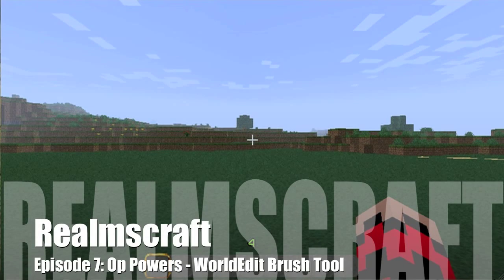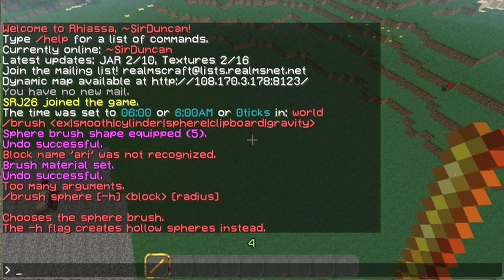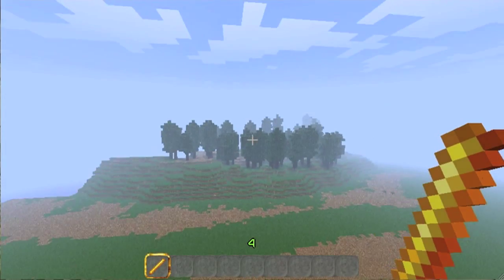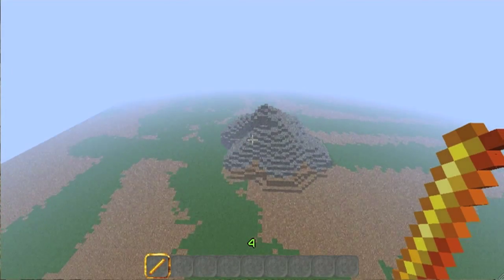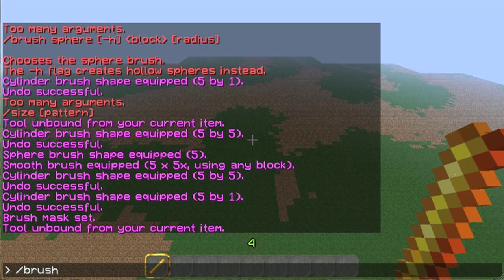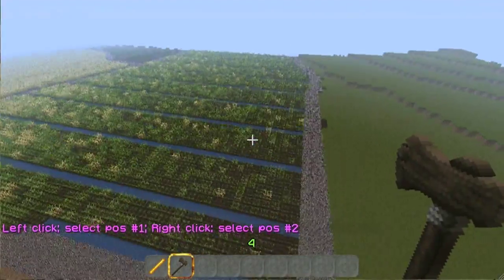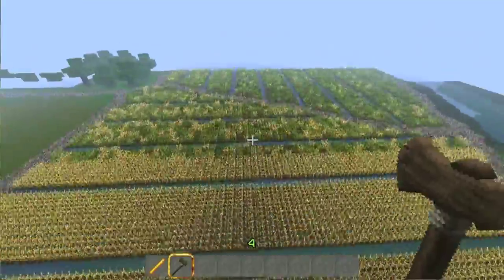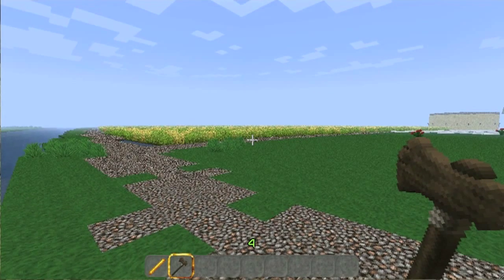Realmscraft 007: Op Powers - WorldEdit Brush Tool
In this third installment of WorldEdit videos I show you how to use the brush tool.